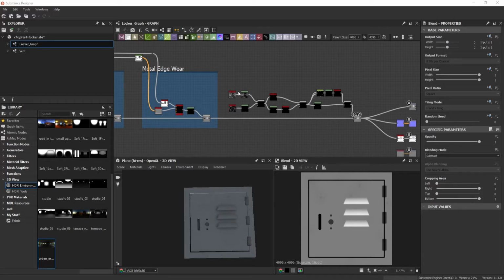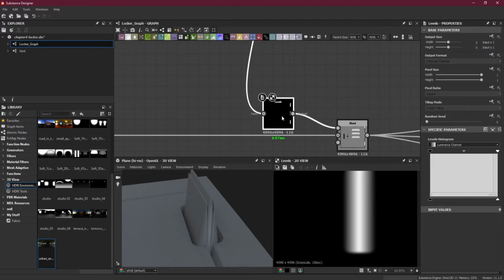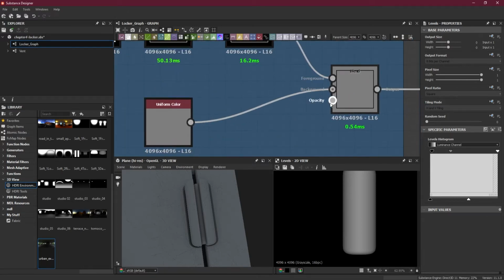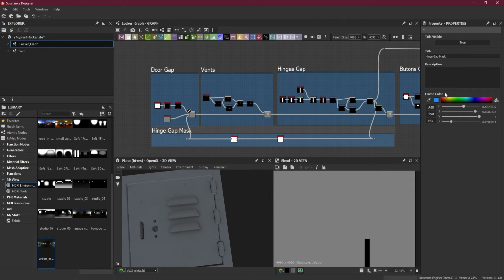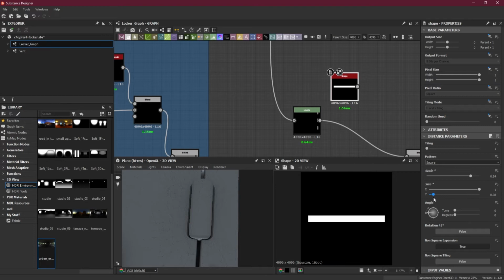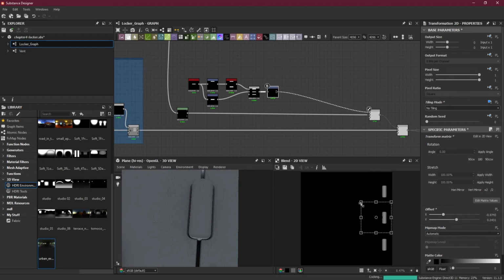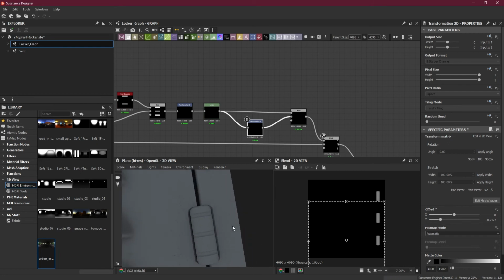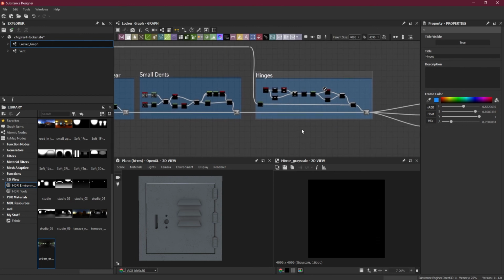Creating Hinges in Substance Designer | Lesson 7 |Chapter4| Substance Designer 2021 Essential Series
In this video we will learn how to create hinges and how to place them in the insets that we created in lesson 3 of chapter 4.